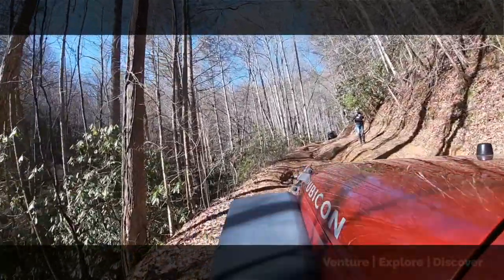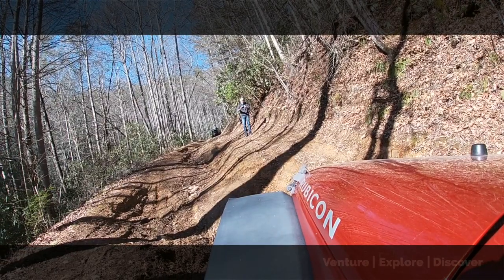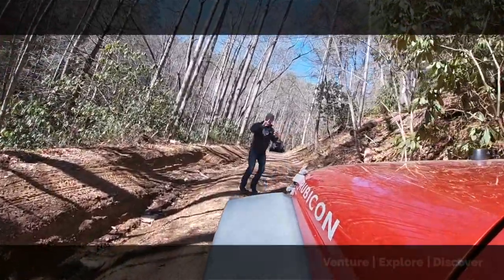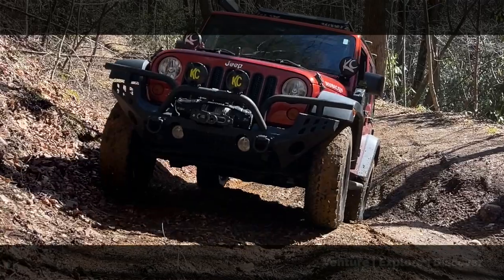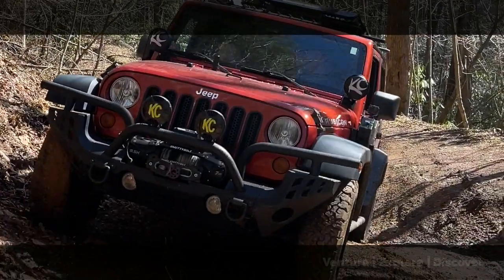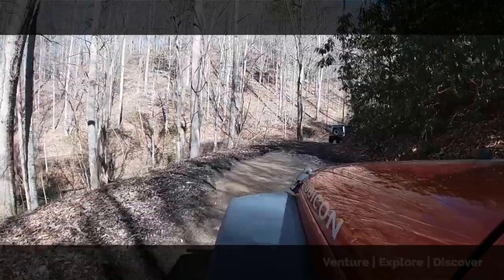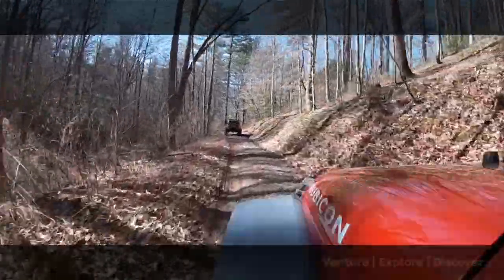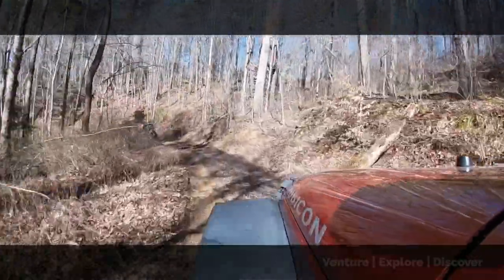Shakedown Jeep Ride with Adventuruss [Shelton Laurel, NC]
This is part one of the first time taking our new-to-us Jeep Wrangler JKU Rubicon off-road. We are joined by Russ from the channel Adventuruss ] which we HIGHLY recommend!